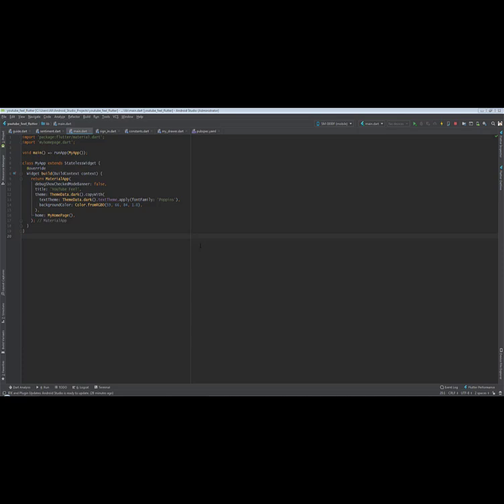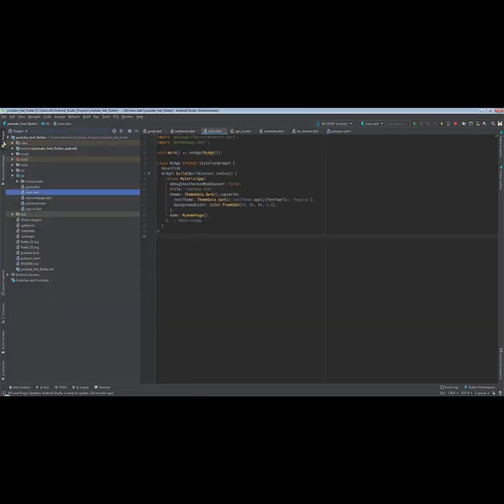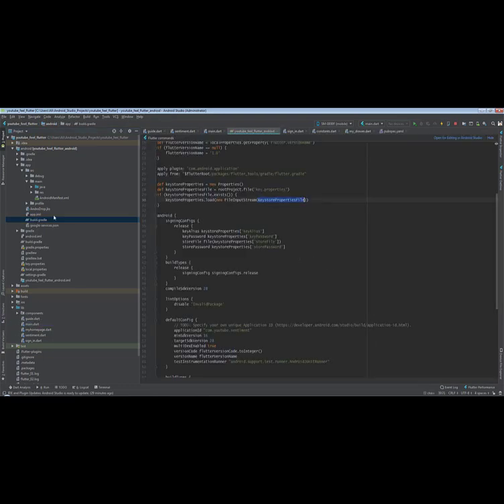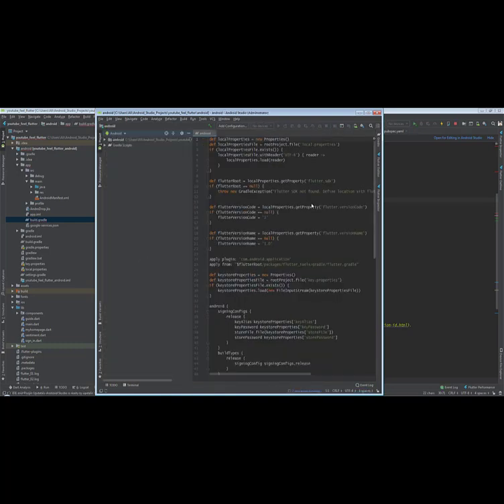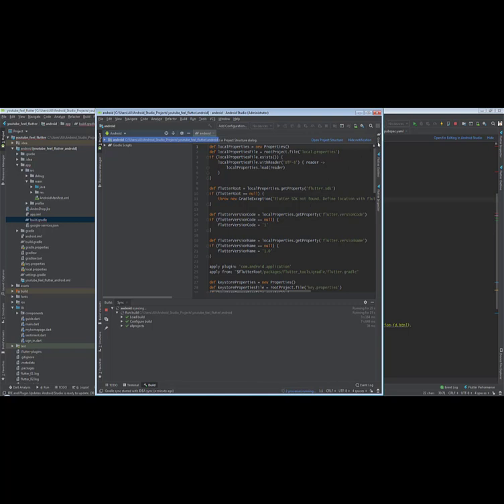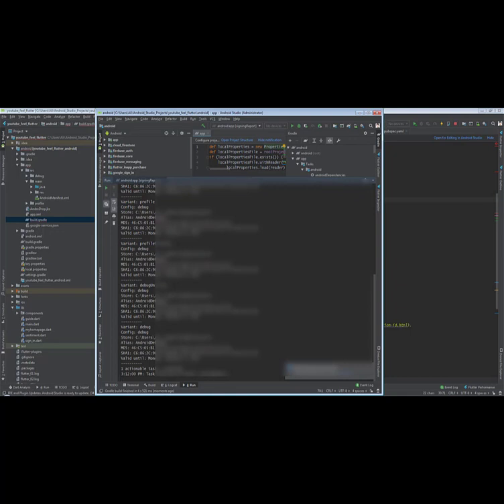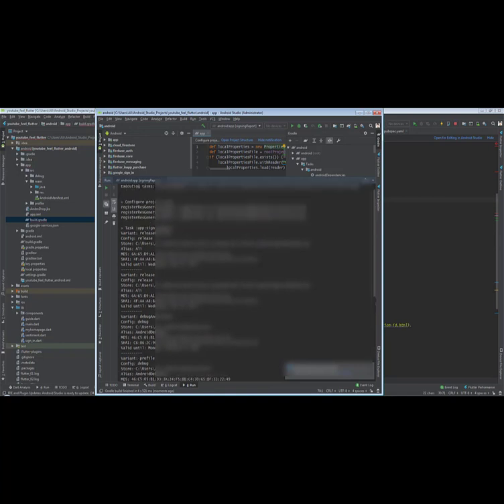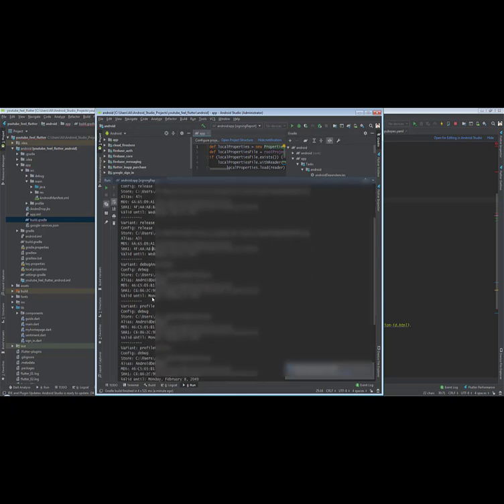How to Get SHA1 value for Flutter inside Android Studio. For higher quality video, check description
This video shows how to find SHA1 for your app inside Android Studio. You don't need to use command line for this purpose.